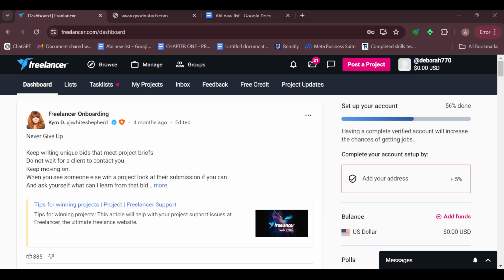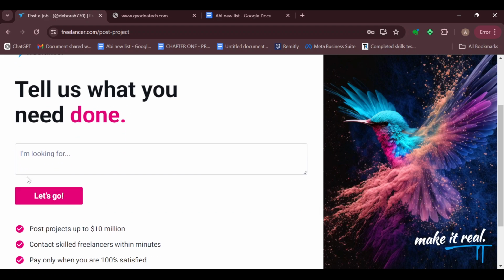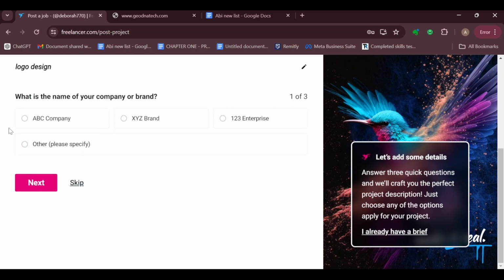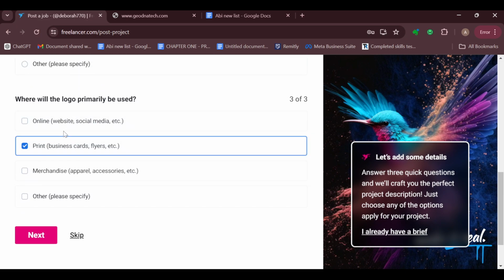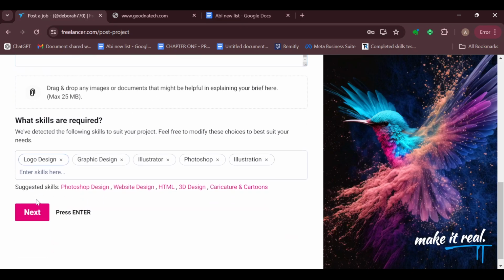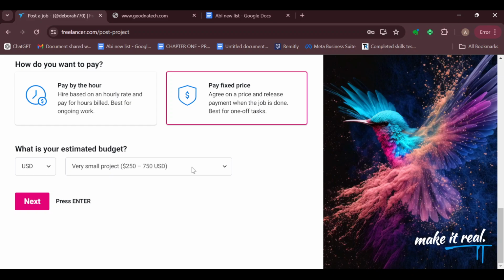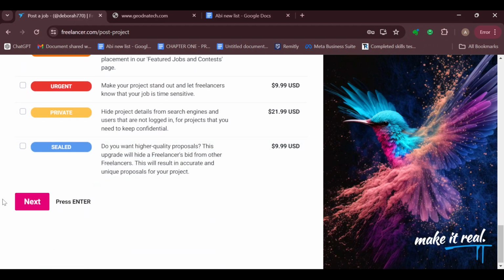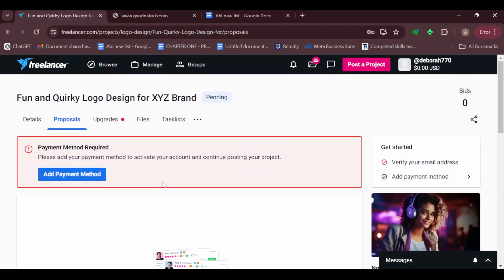How To Post a Project on Freelancer (Quick Tutorial)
In this video I will show you How To Post a Project on Freelancer. It would be good if you watch the video until the end so that you don't miss important steps.